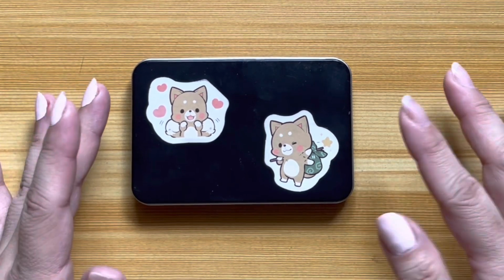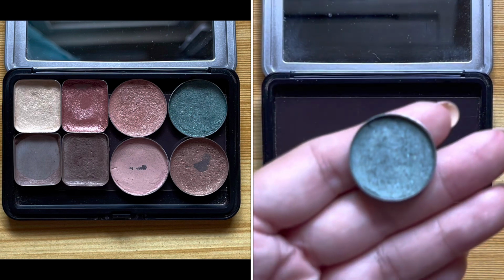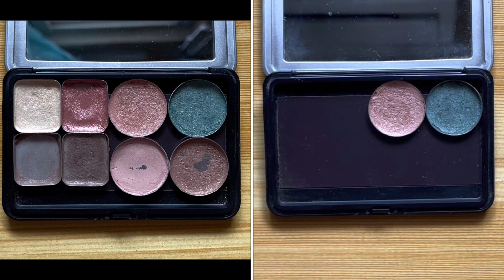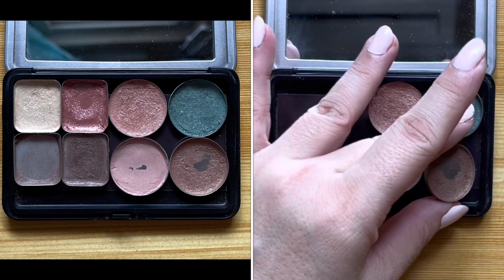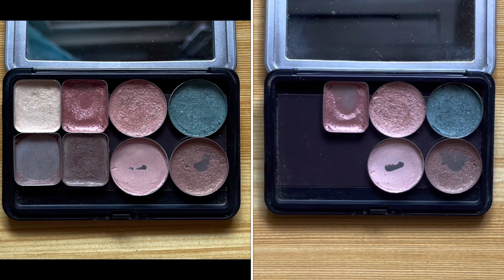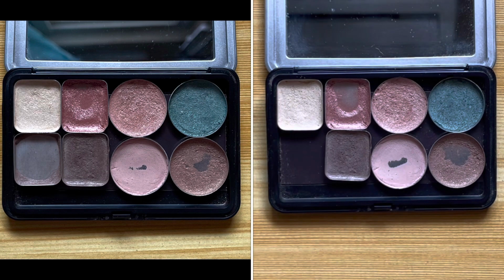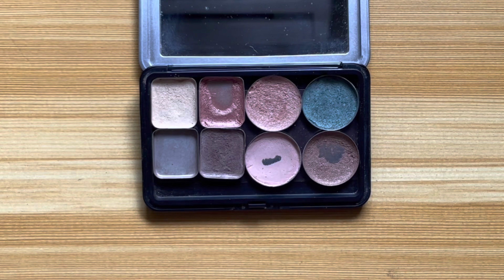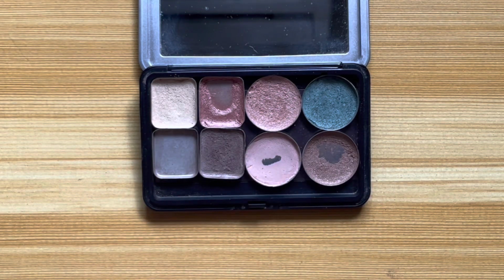Pan That Palette 2023 | March Update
Goal: fully use up the eyeshadows in the project